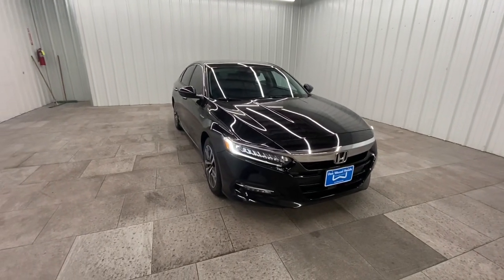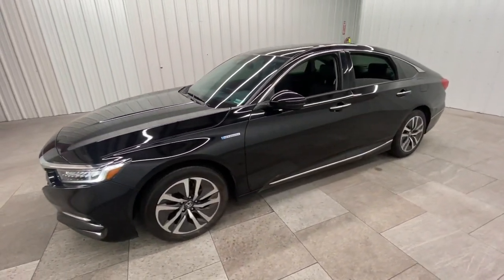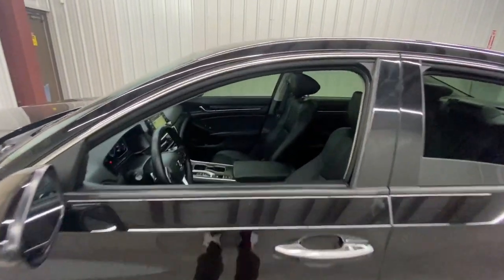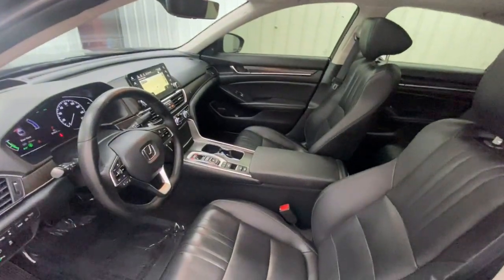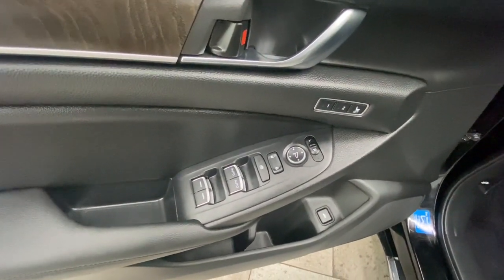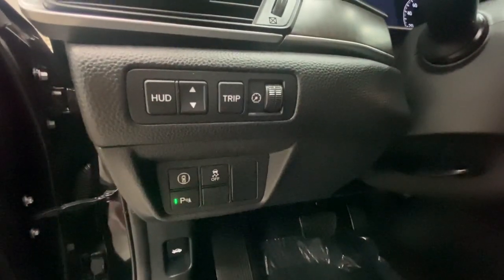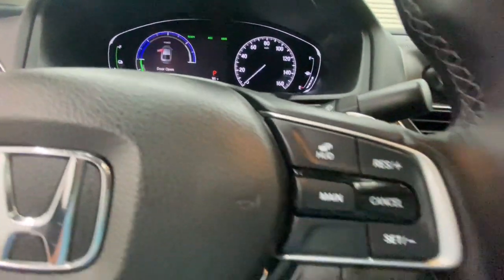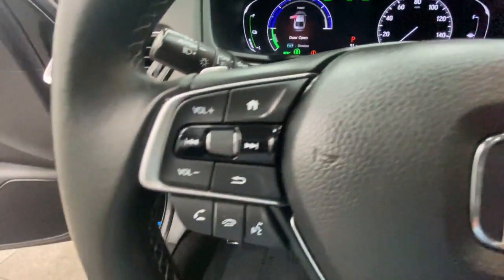2019 Honda Accord Hybrid Springfield, Nixa, Ozark, Republic, Branson, MO P9447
BLACK Used 2019 Honda Accord Hybrid available in Springfield, Missouri at Don Wessel Honda. Servicing the Nixa, Ozark, Republic, Branson, MO area.
2019 Honda Accord Hybrid Touring - Stock#: P9447 - VIN#: 1HGCV3F95KA000077